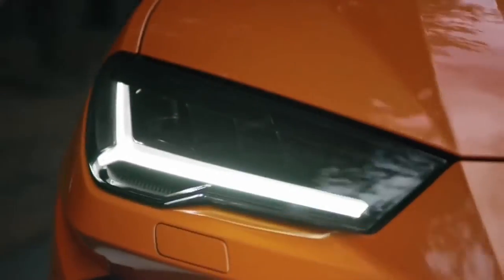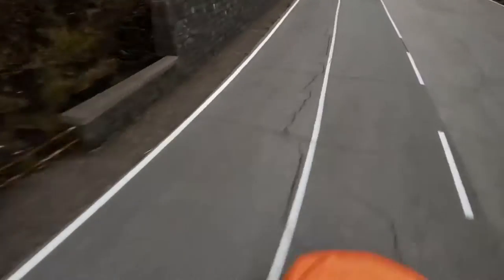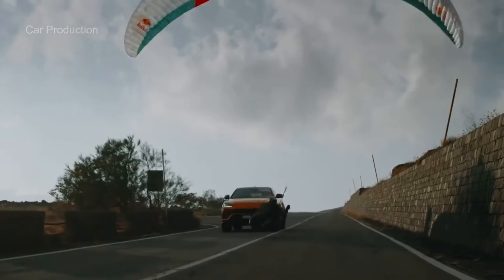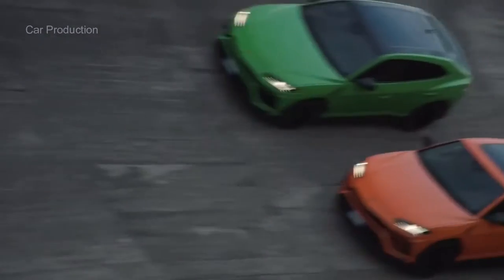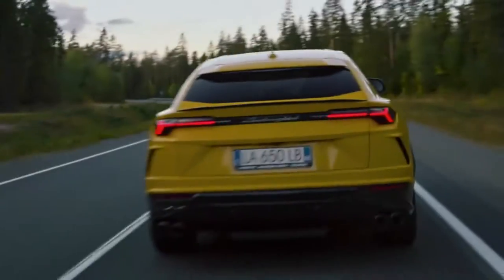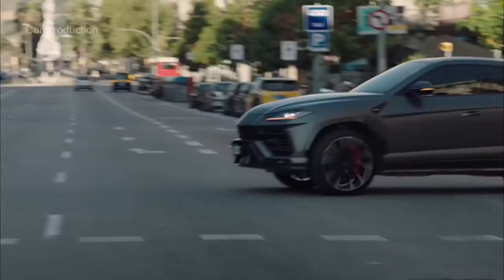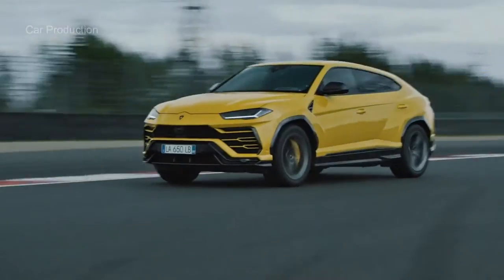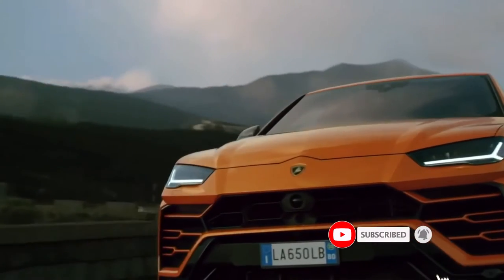2021 Lamborghini Urus New Color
2021 Lamborghini Urus New Color

Lamborghini has also added a few other colors to the Urus's standard color palette, including a new metallic grey called Grigio Keres, and a few matte paint options including black, grey, blue, and white. Interestingly enough, the company says that the most popular paint choices for the Urus so far are grey and yellow.

Other updates for 2021 include a new key design, an updated optional park assist system, and an optional 17-speaker Sensonum sound system. A previously optional package of driver-assistance features that included a head-up display, adaptive cruise control, and blind-spot monitoring is now standard.

The Urus weds tremendous performance capabilities and wild styling to every-day practicality in a super-ute that transcends the SUV genre.
The Urus is powered by a twin-turbo V-8 that makes a stout 641 horsepower, burbles deeply when idling, and absolutely howls under full throttle. Permanent all-wheel drive and an eight-speed automatic transmission conspire with all that power to enable fantastic acceleration. In our testing, the Urus went from rocketed to 60 mph in 3.1 seconds and tore up the quarter-mile in 11.3 seconds at 121 mph. Likewise, Lamborghini estimates a top speed of 190 mph. The Urus feels athletic from behind the wheel, too, with quick steering and stable high-speed cornering. With air springs at all four corners, the Urus has adjustable ride heights based on its various drive modes. Standard carbon-ceramic brakes ensure that the Urus stops as well as it goes—braking from 70 mph to a stop in 149 feet.

Pricing for the 2021 Lamborghini Urus goes up accordingly, as it now starts at $222,004, more than $10,000 higher than the 2020 model. Lamborghini says the new 2021 model is available for ordering now.